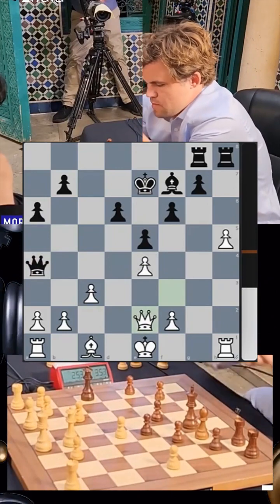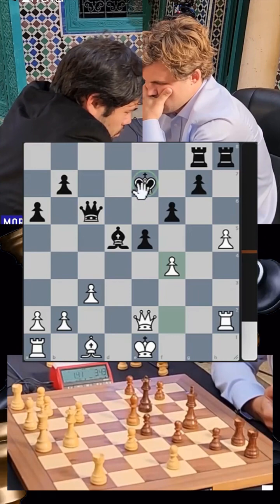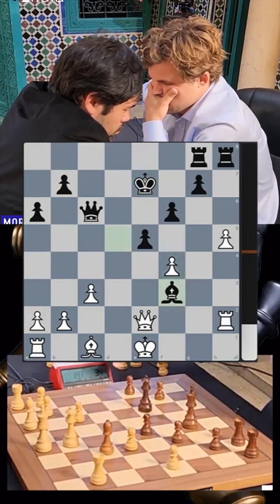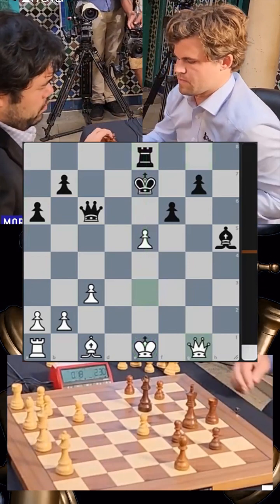JUST IN!!! Nakamura vs Carlsen in OTB held in Morocco | A Classic Casablanca Chess 2024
chessopening : B45 Sicilian Defense: Taimanov Variation, Normal Variation

"Magnus Carlsen took on Hikaru Nakamura in the 3rd round of the Casablanca Chess Variant at the Morocco Chess Week 2024. The players were given a position, turns out to be one from the Karpov vs Kasparov, World Championship Matches 1985. Magnus did remember the game vaguely. They had to play from move no.11. Check out how two of the greats of the present era fared in a position that was played by the past greats."